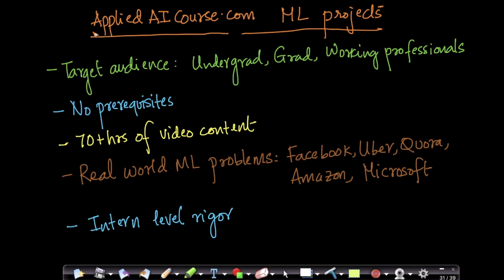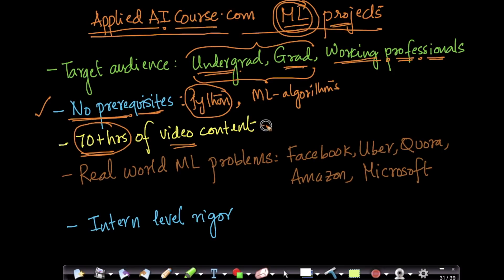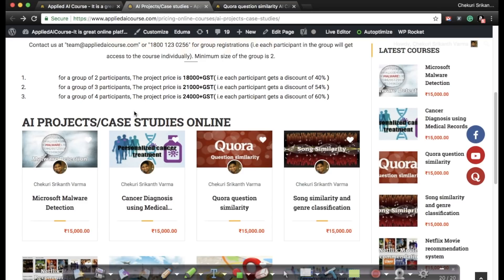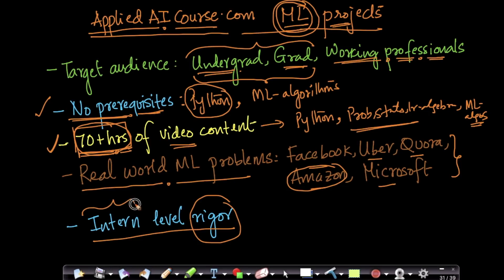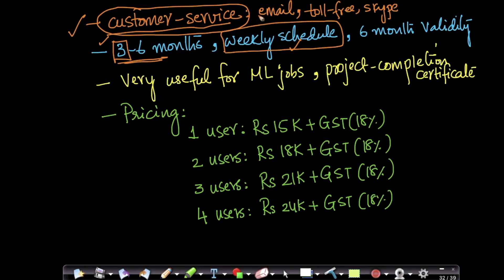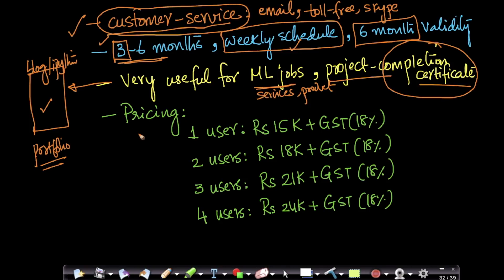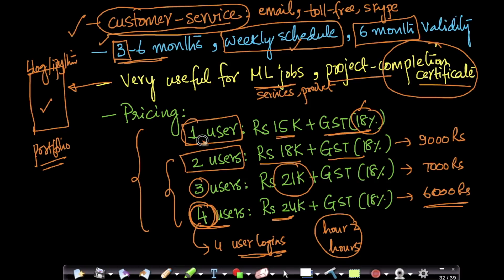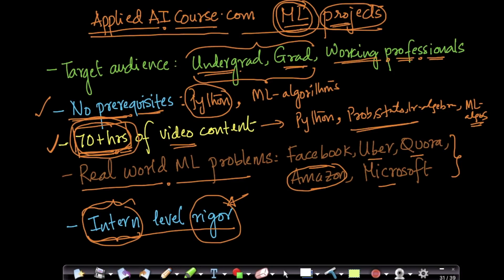Real Time Projects On Machine Learning | Applied AI Course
*About us*

1. Job guarantee or money back guarantee
2. Query resolution inside 24 hours
3. Personalized learning path for every course participant
4. 30 Practical Assignments
5. 15 end-to-end case studies based on real world problems across various industries
6. Mentor-ship for portfolio development, resume and interview preparation, and career counseling for every course participant